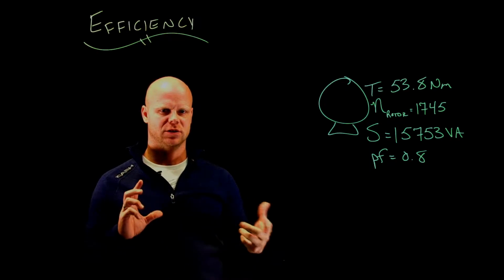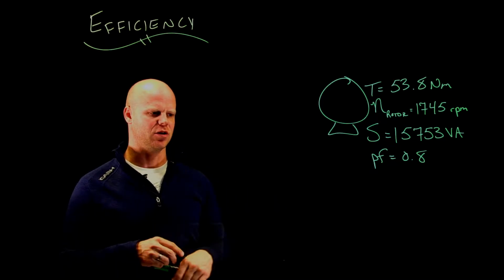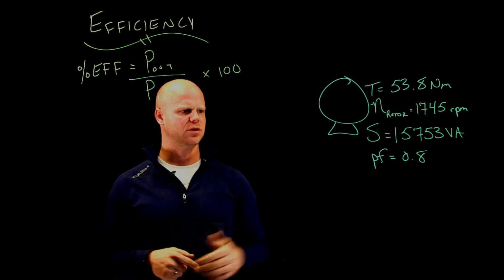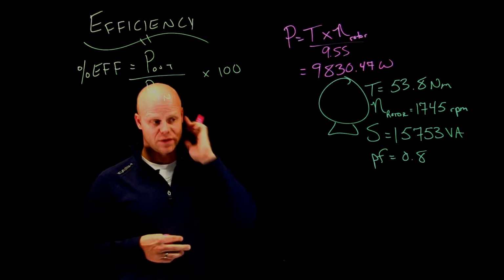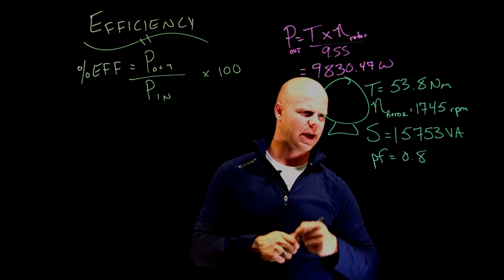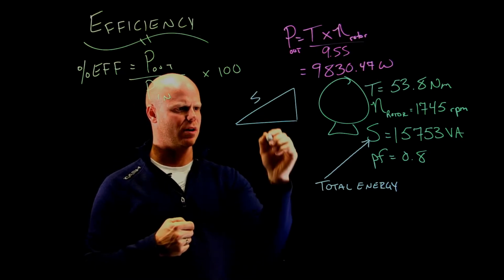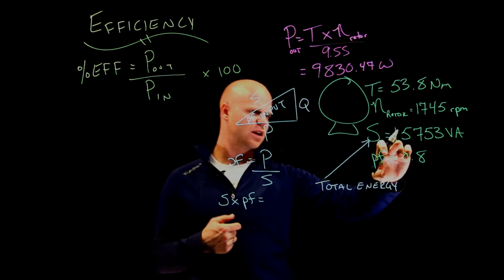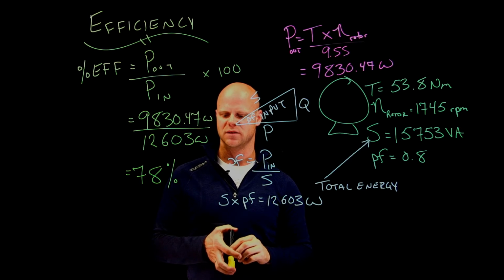Motor Efficiency Basics